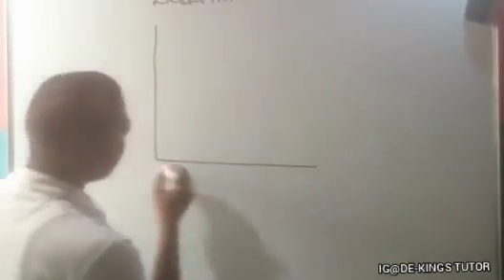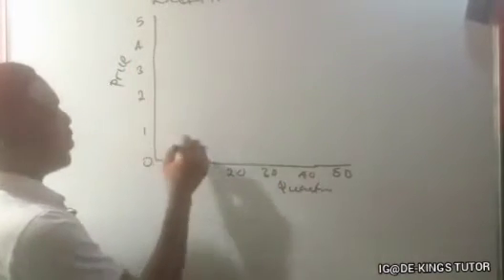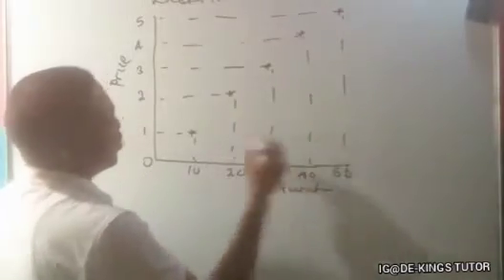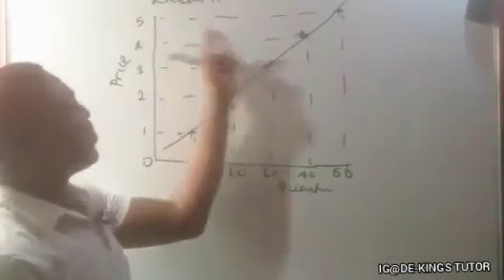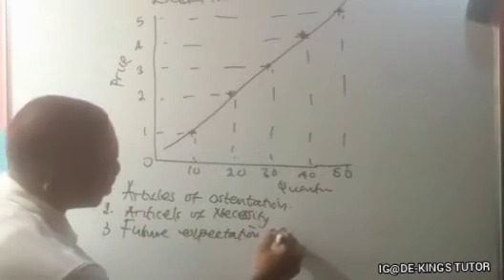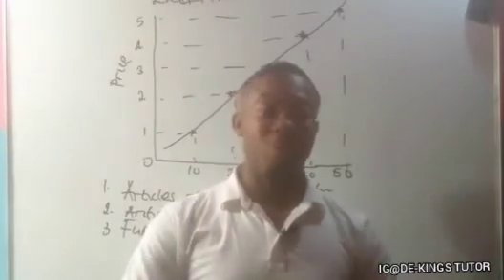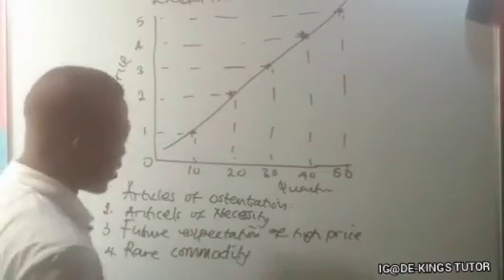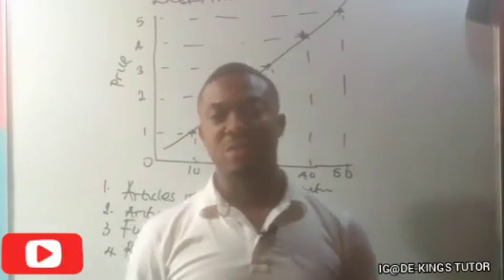ABNORMAL DEMAND /EXCEPTIONAL DEMAND (PART 3)